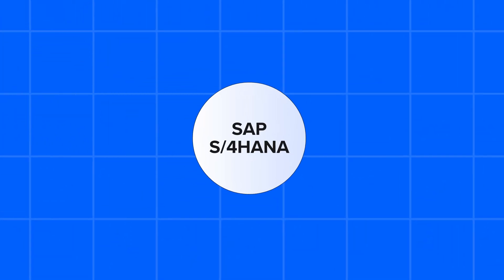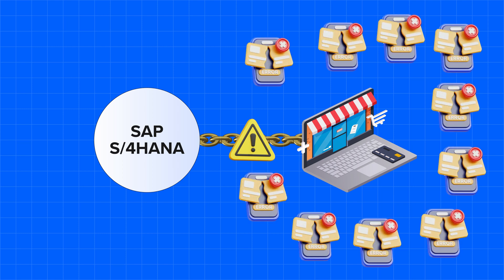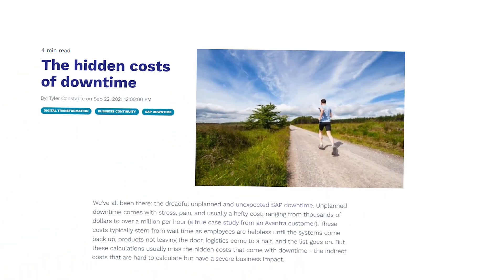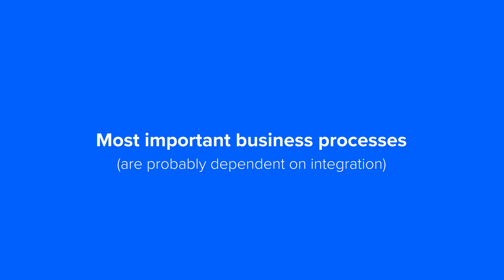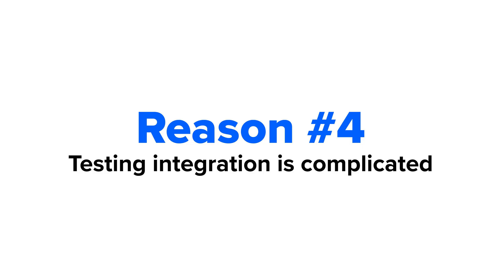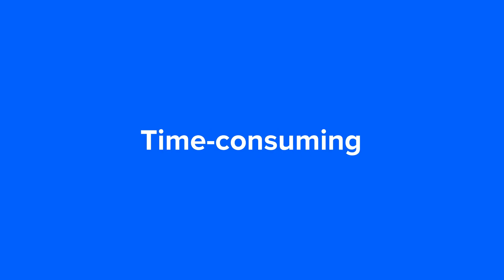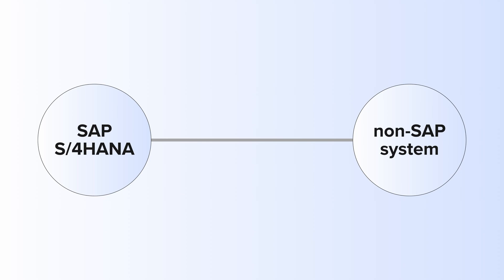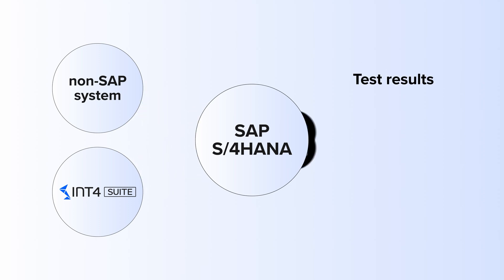Why SAP Integration Testing is still overlooked?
SAP Integration is still often overlooked - even by the biggest SAP Customers in the world... Not to mention SAP Integration TESTING.

And we're here to give you a few reasons for it. So if you're wondering why companies don't prioritize SAP integration testing or would simply like to highlight the importance of SAP integration to somebody else - then this video is definitely for you.

⚡ IMPORTANT LINKS ⚡

0:00 - Why SAP Integration is important?
1:33 - Should you prioritize SAP Integration Testing?
3:09 - Why SAP Integration Testing is overlooked - Reason 1
4:33 - Why SAP Integration Testing is overlooked - Reason 2
5:02 - Why SAP Integration Testing is overlooked - Reason 3
6:35 - Why SAP Integration Testing is overlooked - Reason 4
7:32 - Introducing Int4 Suite